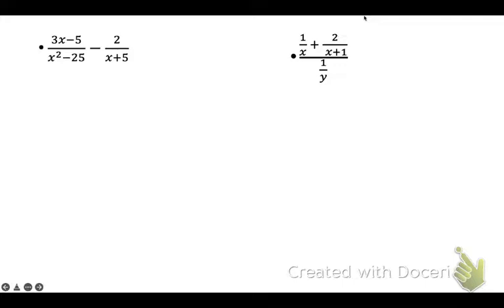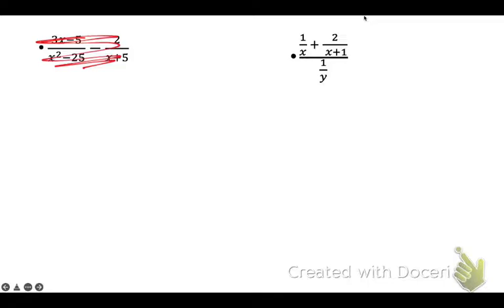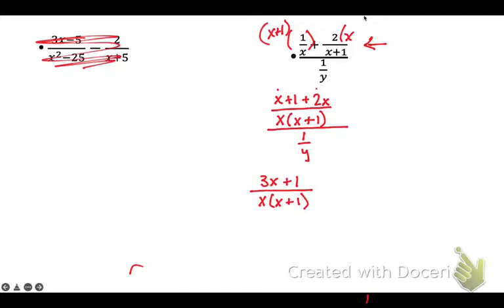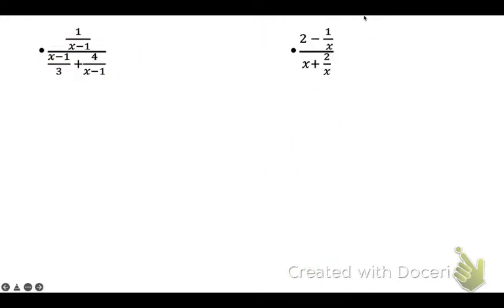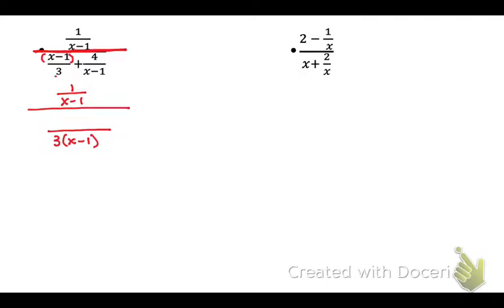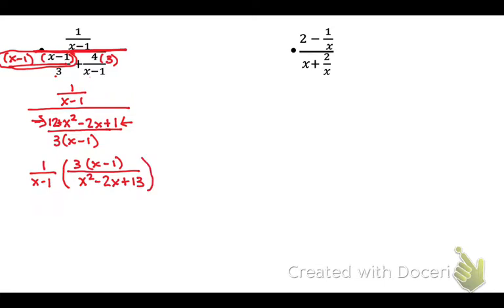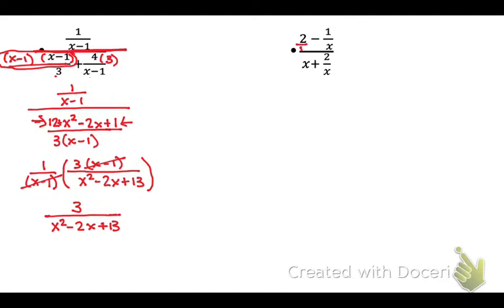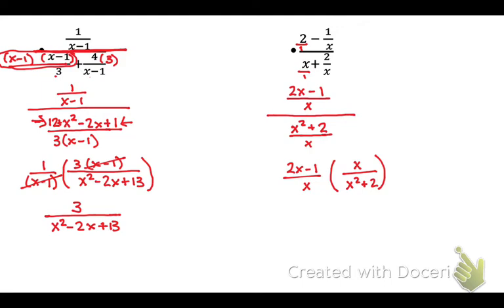A2 4.4 (2/14/2022)